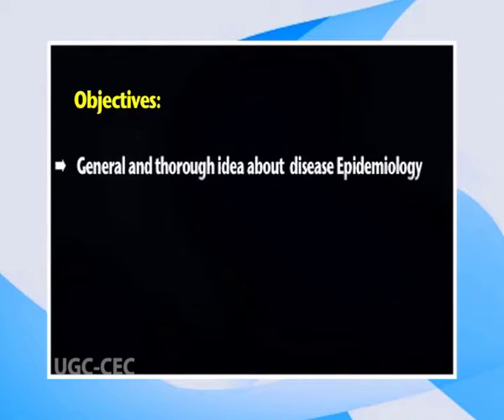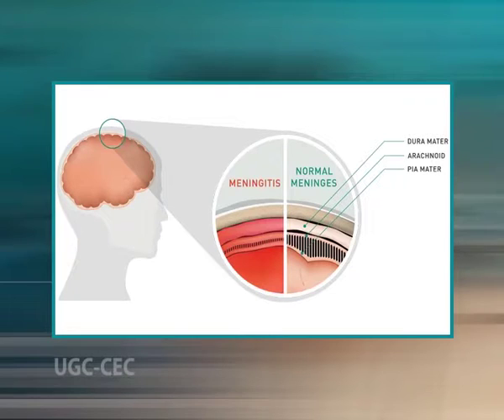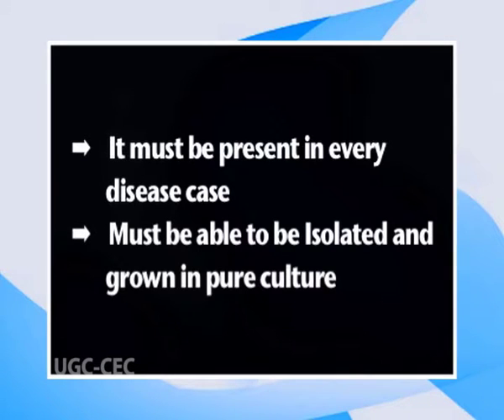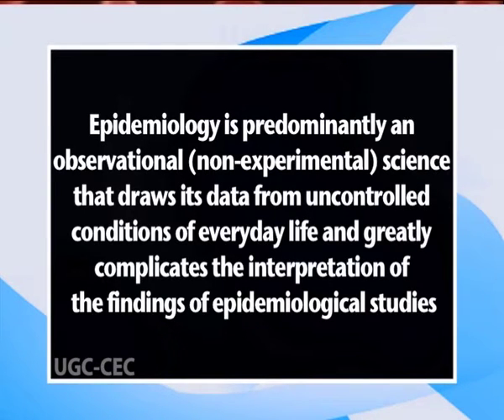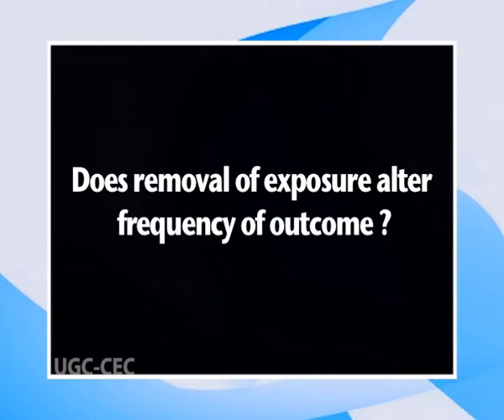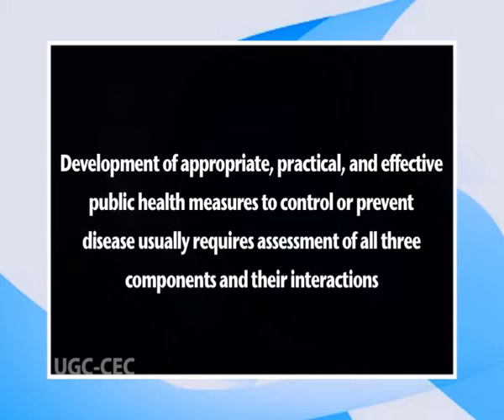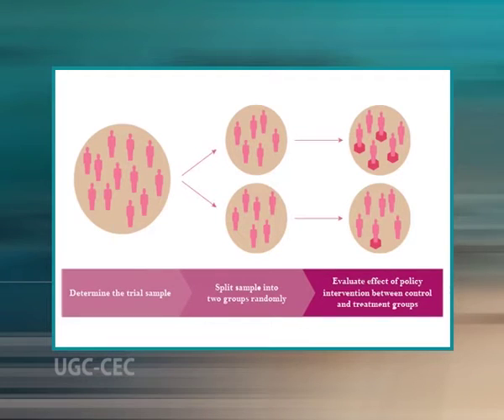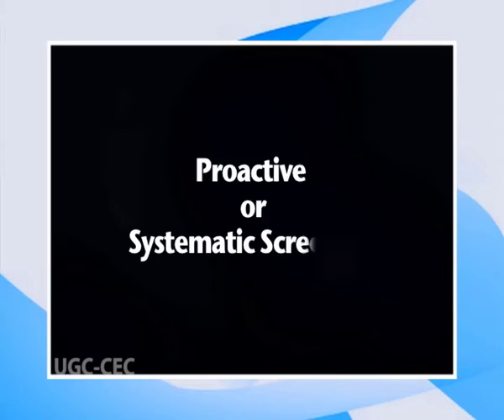Concept of association, causation and bias Screening for diseases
Subject :Bio-medical Science
Course  :3rd year/paper 23 d